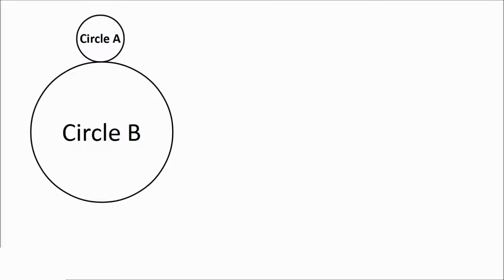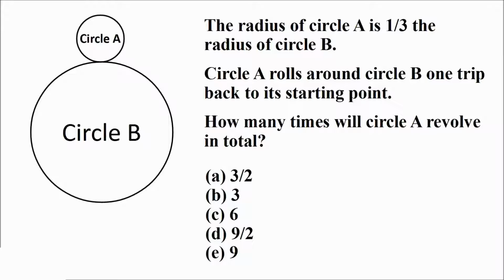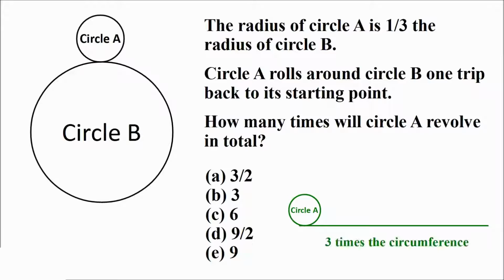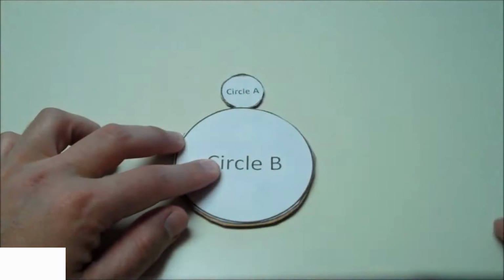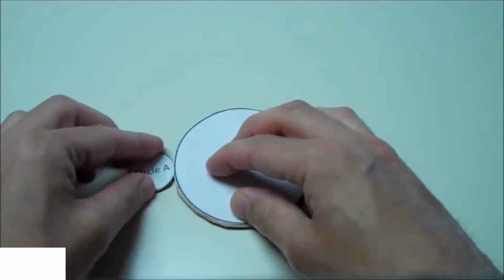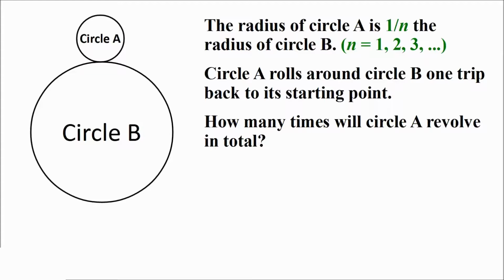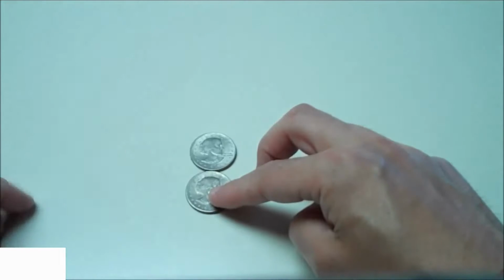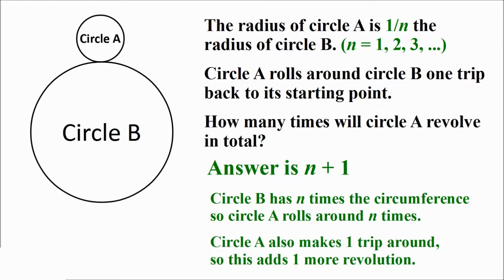Can You Get This SAT 👉Math Question Right?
Problem: Circle A has 1/3 the radius of circle B, and circle A rolls one trip around circle B. How many times will circle A revolve in total?